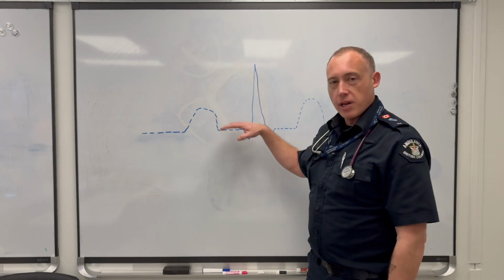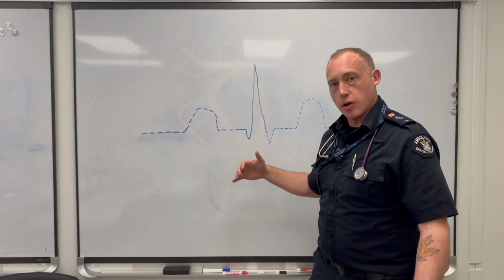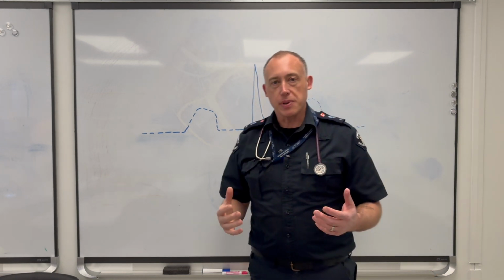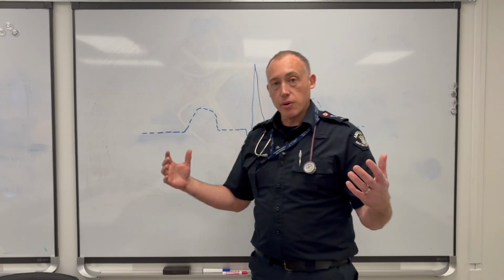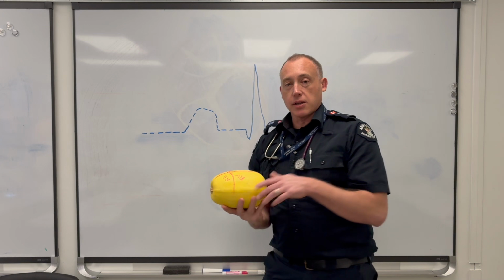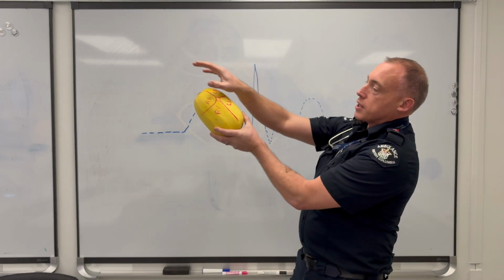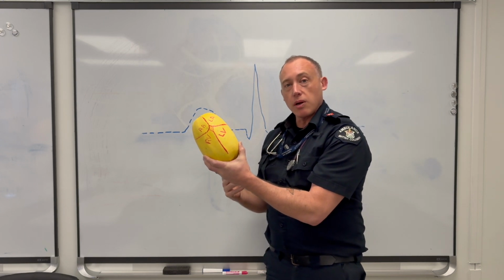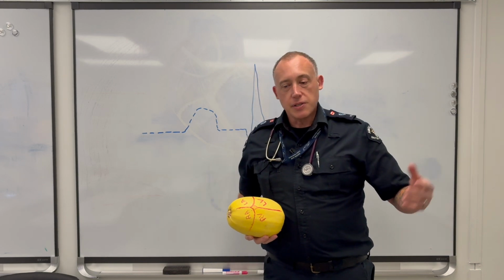R Wave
This is a big wave.  If you were surfing and this was surfing wave you'd love it.  I can't surf. I tried.  It was embarrassing.